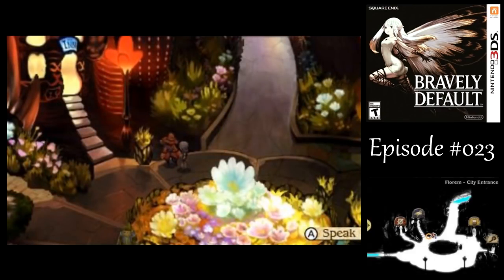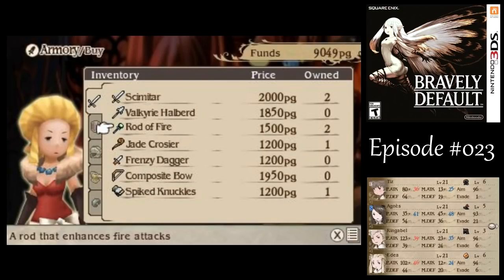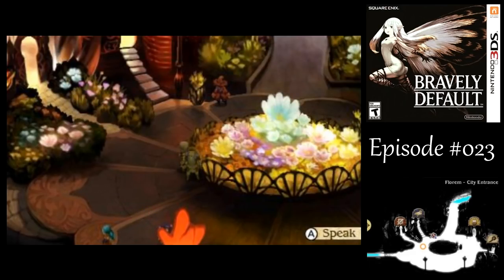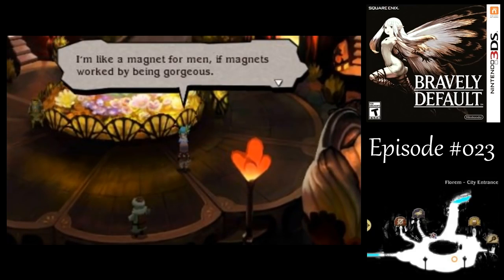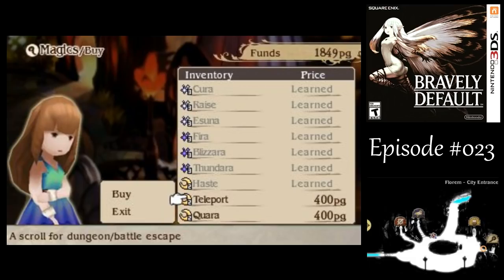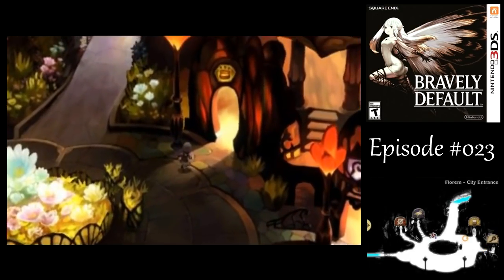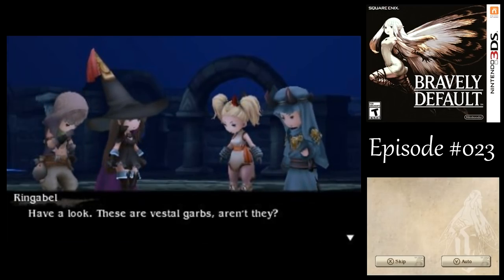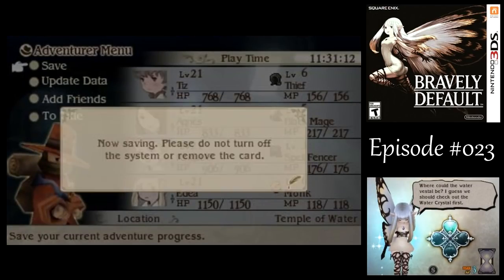Let's Play Bravely Default #023 - Lost Vestal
In this episode of Bravely Default, we pay a visit to the Matriarch of Florem to inquire about the location of the Water Vestal.

Shopping List
- Purchase 2 Rods of Fire for Agnès (1500)
- Purchase Yggdrasil Armor for Ringabel (2000)
- Purchase Cura Scroll (800)
- Purchase Esuna Scroll (800)
- Purchase Raise Scroll (800)
- Purchase Blizzara Scroll (800)
- Purchase Fira Scroll (800)
- Purchase Thundara Scroll (800)
- Purchase Haste Scroll (400)
- Purchase Quara Scroll (400)
- Purchase Teleport Scroll (400)

Tiz: Thief, Miscellany, Two-Handed, Speed 10% Up
Agnès: Black Mage, White Magic, Damage Dispersion, M.Attack 10% Up
Ringabel: Spell Fencer, Chivalry, Two-Handed, Firewall
Edea: Monk, Chivalry, HP 10% Up

Tiz: Scimitar, Thief's Knife, Red Cap, Mythril Plate, Thief Gloves
Agnès: Rod of Fire, Rod of Fire, Red Cap, Rainbow Dress, Mythril Bangle
Ringabel: Scimitar, Red Cap, Yggdrasil Armor, Mythril Bangle
Edea: Spiked Knuckles, Red Cap, Kenpo Gi, Mythril Bangle

I'm aware there were a couple frame skips during the recording of this episode.  However, since I thought it was very minor and the content is entirely story-focused, I decided to keep the recording.  I'll keep an eye on this, in the next recording.